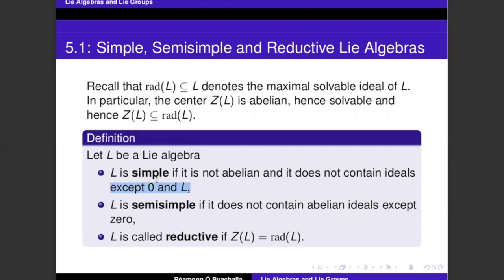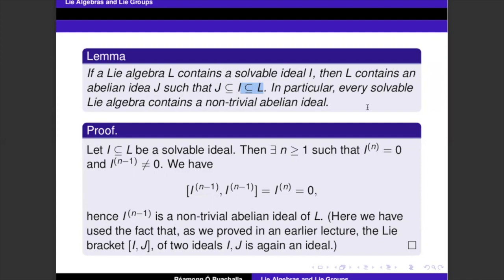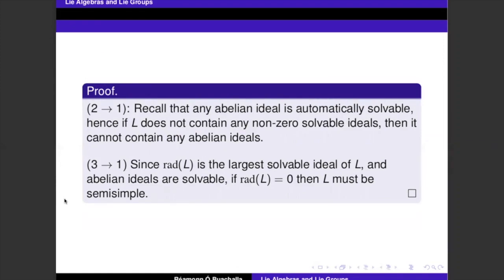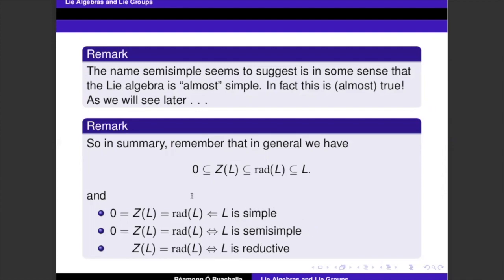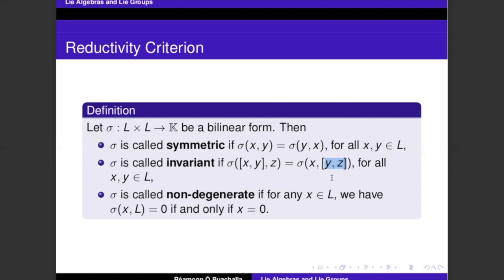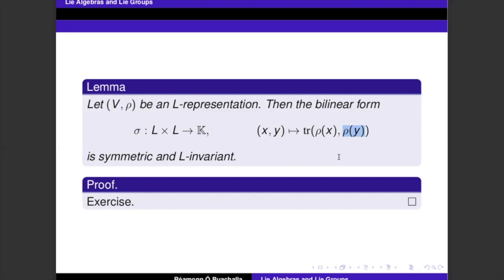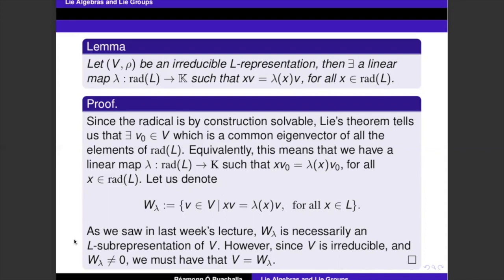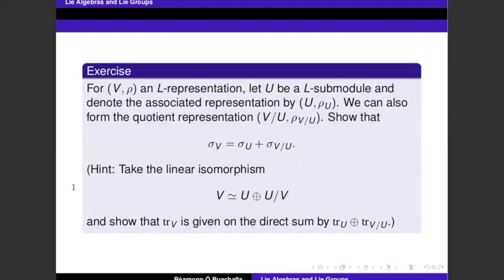Lie Algebras and Lie Groups, Lecture 5 Part 1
Simple, semisimple, and reductive Lie algebras and bilinear forms.